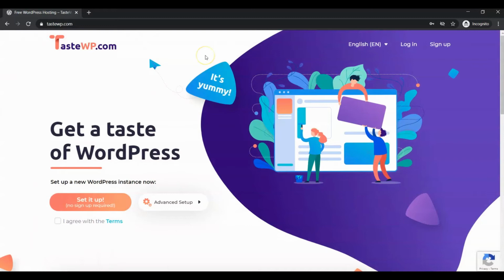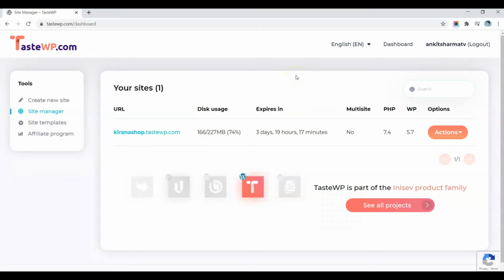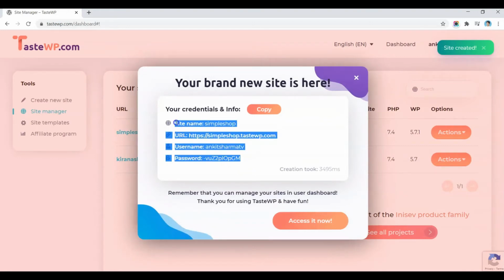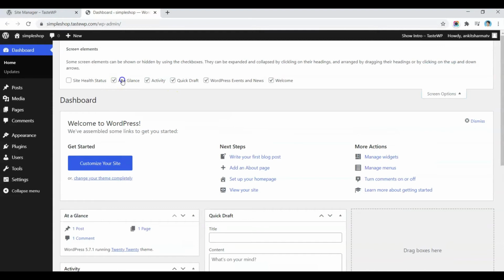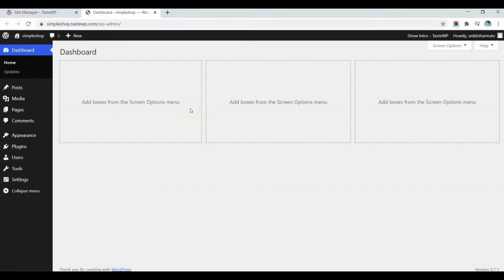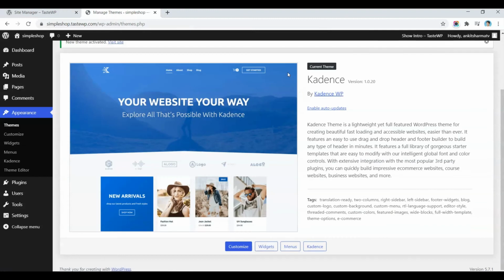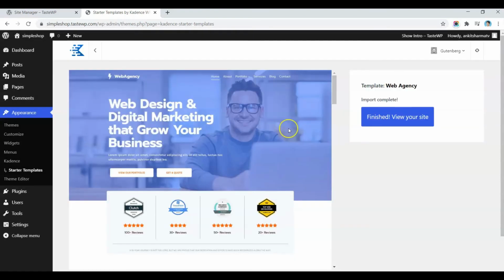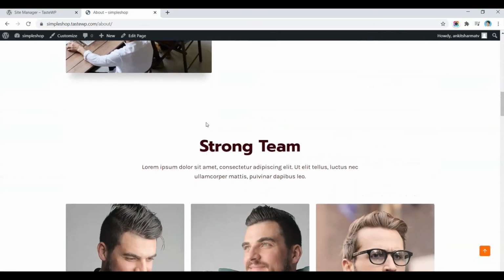How to get FREE WordPress Hosting in 2022 - Best way to learn WordPress with Free hosting 2022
How to get FREE WordPress hosting that you can use to create a WordPress website in 2022. This FREE web hosting will only allow you to install WordPress and will expire in 7 days, but that's more than enough if you just wish to learn about WordPress. Give it a try: